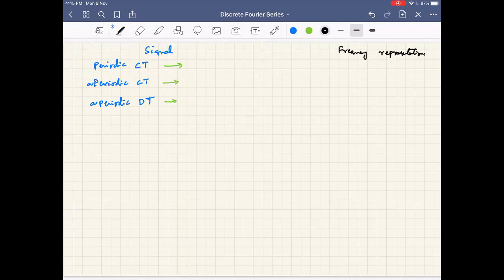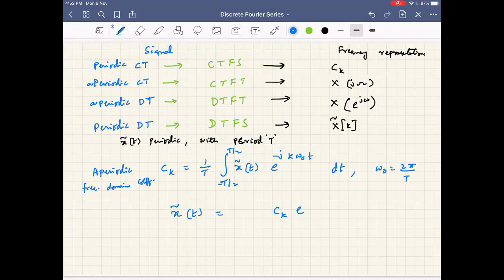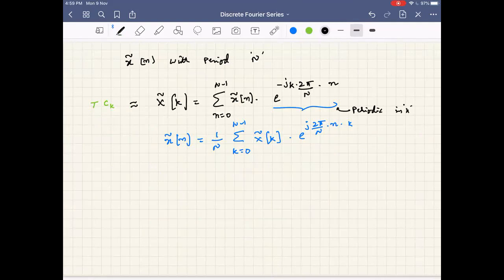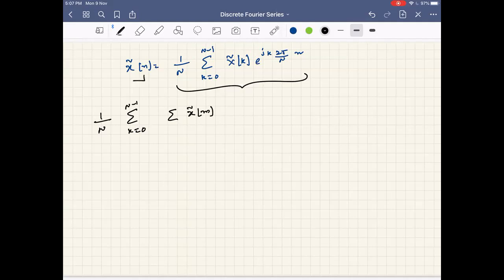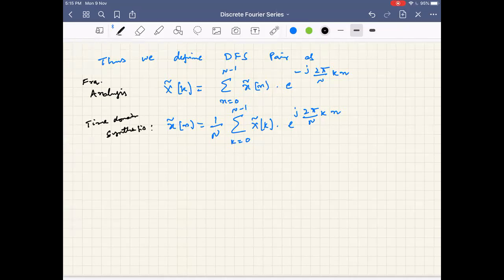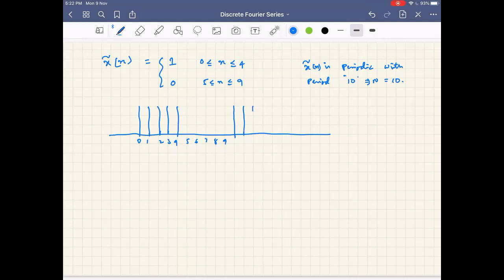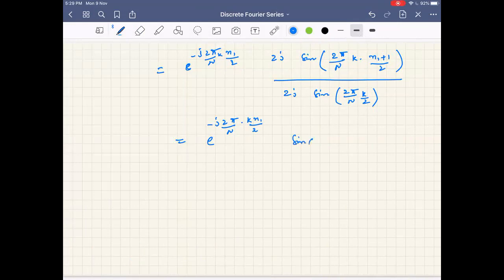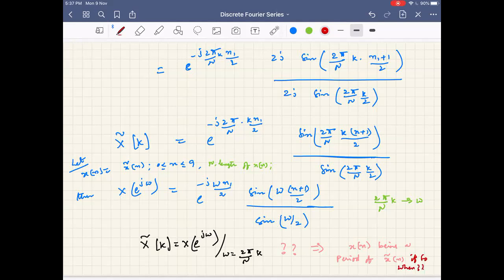Lecture 29: Discrete Fourier Series (DFS)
This video lecture introduces Discrete Fourier Series and gives a couple of illustrations on computing DFS coefficients.